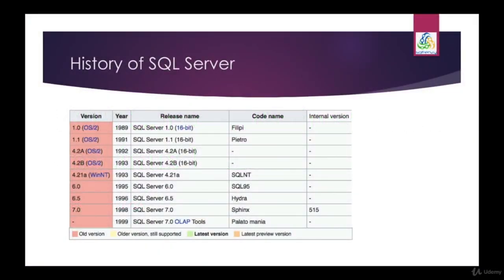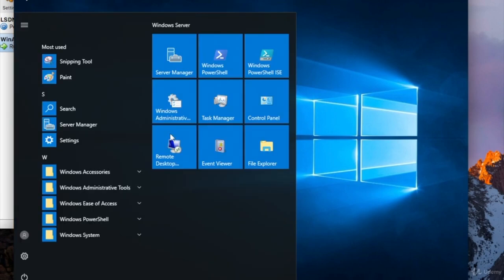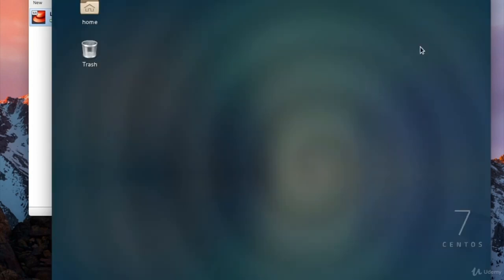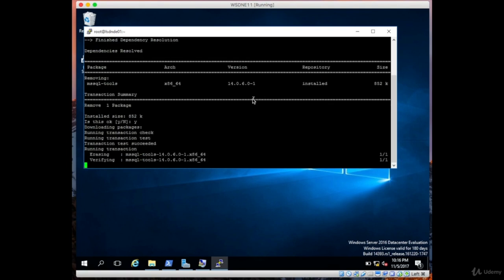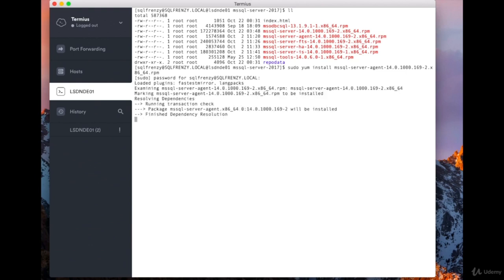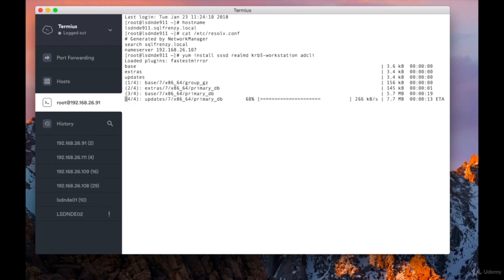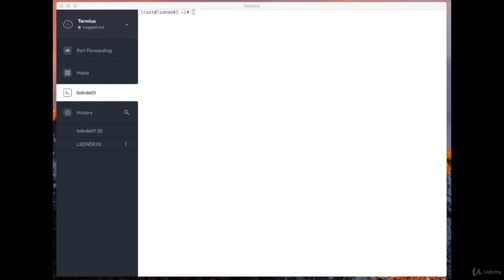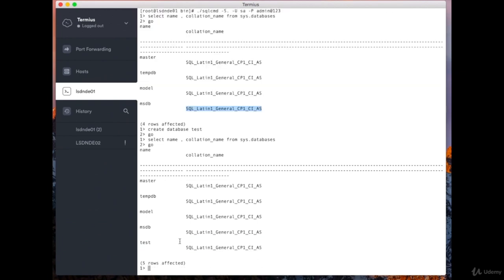SQL Server Administration on Linux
Learn about SQL Server Administration on Linux. This tutorial will help you jump start on SQL Server without caring about the platform.
Linux Server Course - System Configuration and Operation
 How to Create RESTful API using Nodejs and SQL Server

Your wait is finally over as we bring to you the first ever course on SQL Server Administration on Linux. This beginner course being the preface to the Advance Administration of SQL Server on Linux, will help you jump start on SQL Server without caring about the platform. The course has been designed by SME's working in SQL Server and Linux with over a decade of experience in Industry. This course will be helpful for both beginners and seasoned DBA's. This course focuses on Administration of SQL Server and Linux for a novice and help us also to understand the kerberos authentication and working with Active Directory on Linux.

        Install Linux and Windows Server on VM
        Install and configure Active Directory
        Basics of Linux Administration
        Install SQL Server on Linux
        Configure kerberos authentication on Linux
        Connect SQL Server using kerberos authentication
        Work on SQL client tools
        Work on Visual Code

        Should have basic knowledge of working on PC with internet connection and should be able to create VM's using Oracle VM software

Who this course is for:

        Anyone who is interested to learn and work on SQL Server on Linux